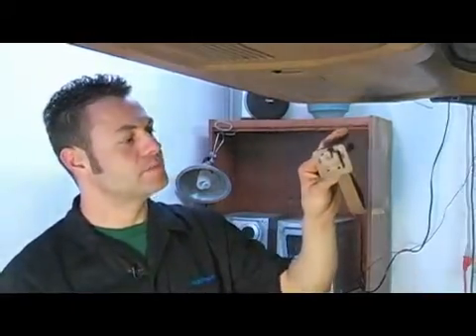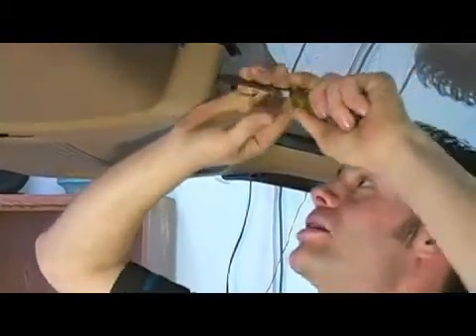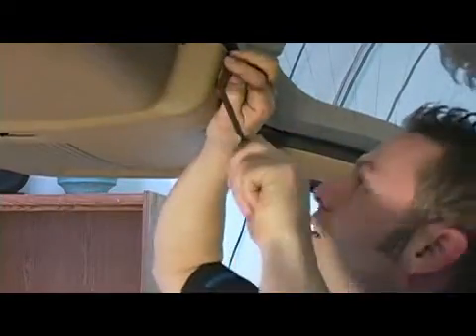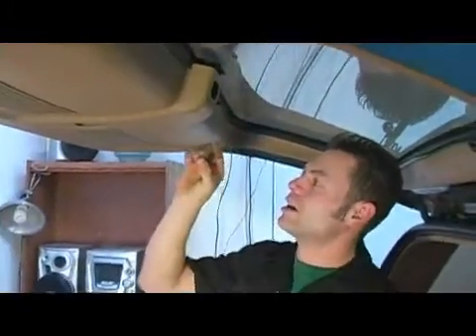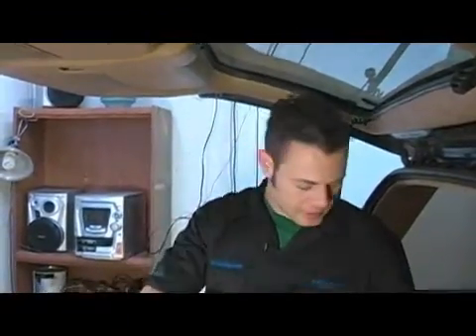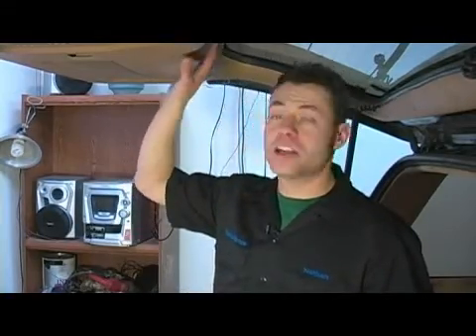How to Remove the Grab Handle on a Lift Gate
How to Remove the Grab Handle on a Lift Gate. Part of the series: How to Replace a Lift Gate Latch. Removing a grab handle on a lift gate latch is usually done with a screw driver. Learn how to remove the grab handle on a lift gate in this free auto repair video featuring a certified mechanic.